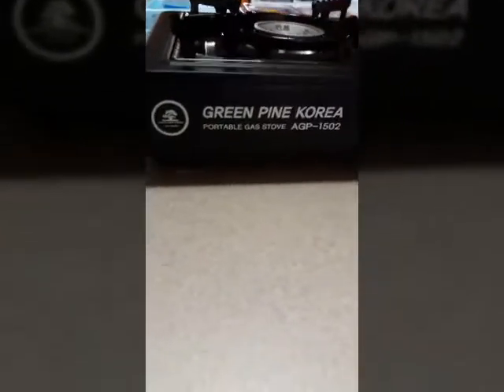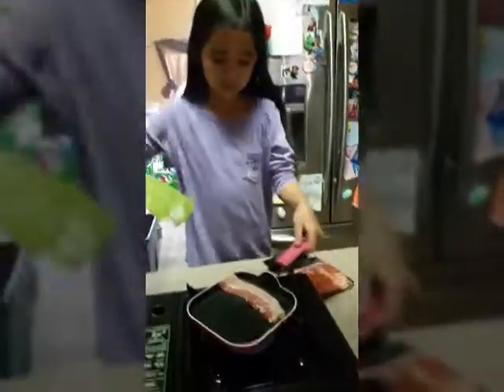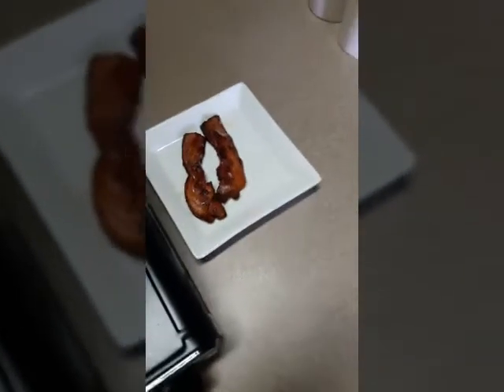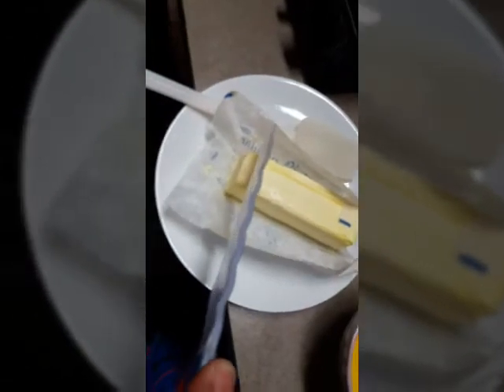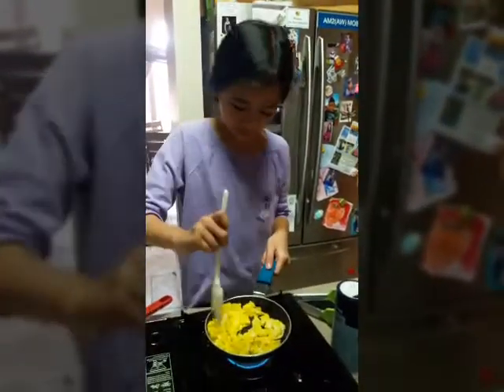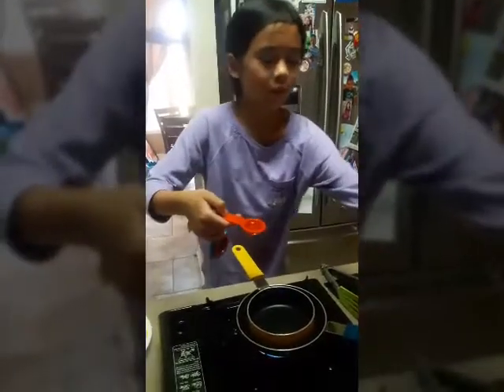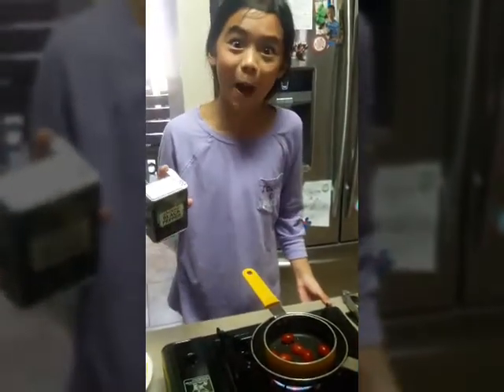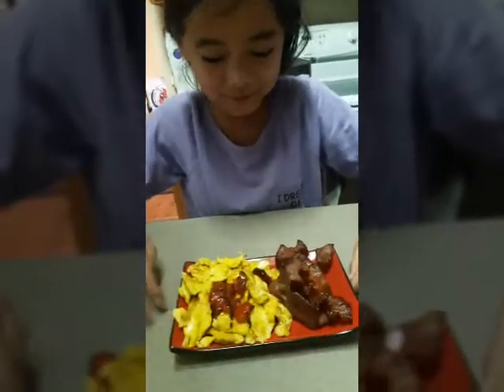Cooking with Keila scrambled eggs and bacon